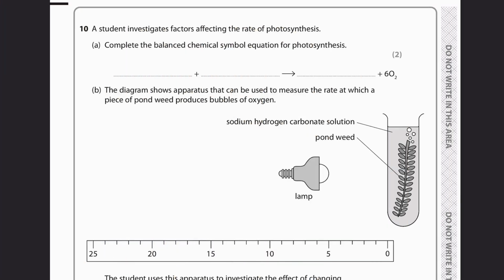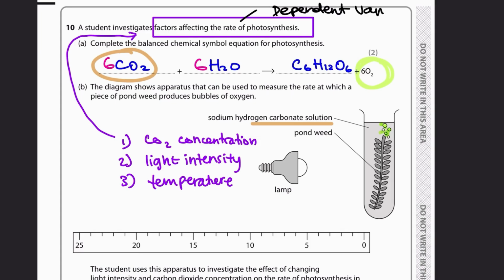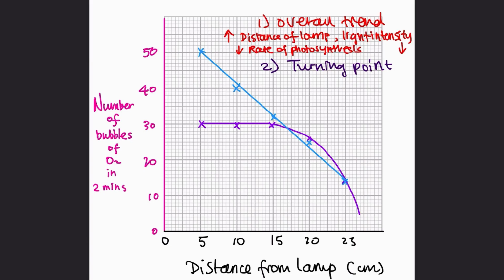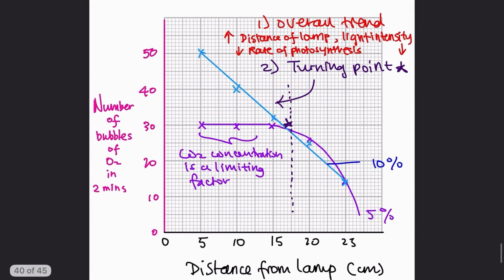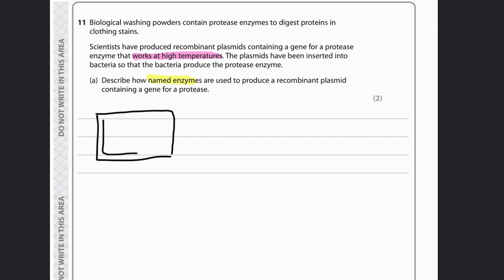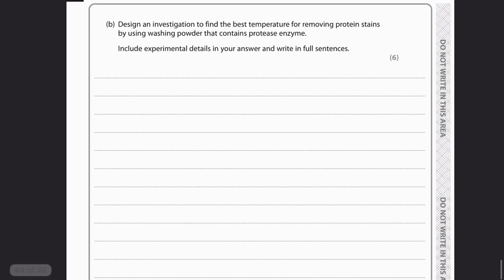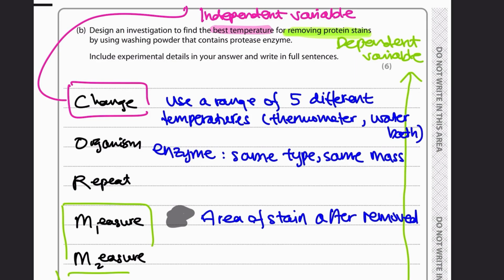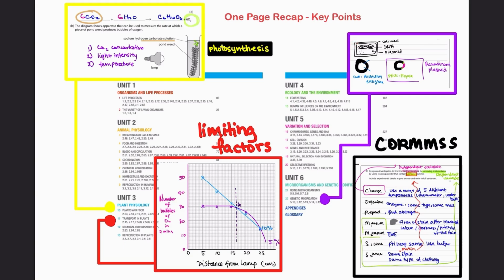Full marks | GCSE Biology Past Paper Walkthrough - Edexcel IGCSE Jan 2023 Bio Paper 1R (Part 5)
Revision run-through of IGCSE Edexcel January 2023 Biology Paper 1R (Part 5 - Final Part)

for an annotated copy of the full PDF of this past paper.

Chapters:
0:00 Intro
0:03 Paper run-through
27:12 One page recap
28:50 Outro